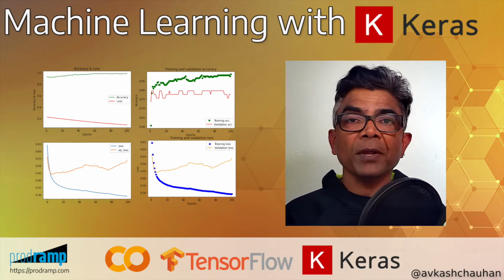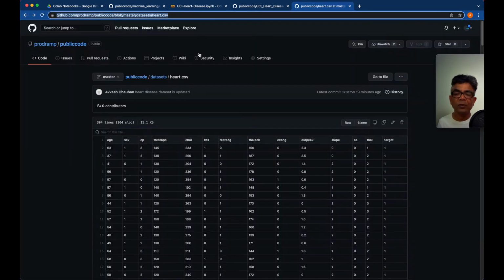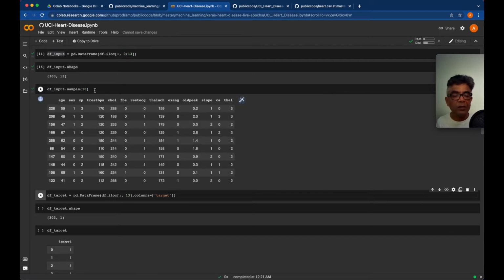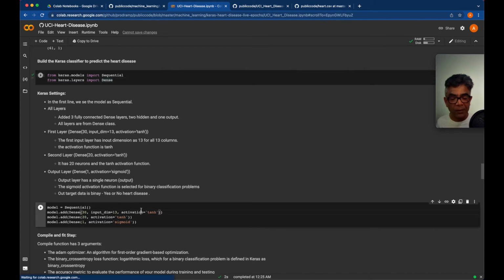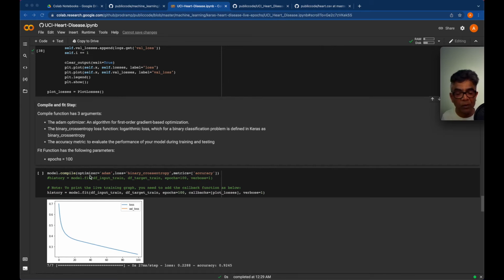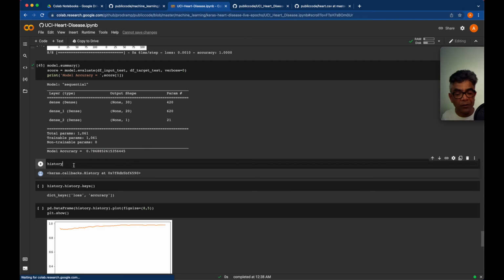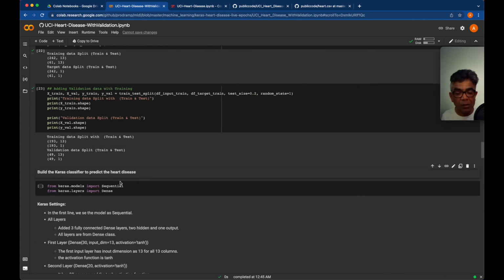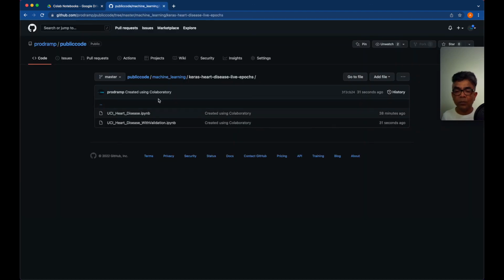An AI engineer guide to Machine Learning with Keras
If you would like to go deep into Keras to perform the deep learning, this tutorial is for you. The GitHub url is there to get the notebooks for this video and code is ready to try locally or at Google colab. Please check out the content timeline jump to specific chapter as well:

Video Content with Timeline:
(00:00) video start
(00:07) Content intro

(03:35) Google Colab and notebook Intro
(05:26) 1st Notebook (model with only training data)
(05:59) Data Import
(08:28) EDA (Exploratory Data Analysis)
(12:40) Data Split (Train and Target)
(14:24) Training data Transformation
(16:00) Train and Test Data Split
(16:34) Setup model network and layers
(18:02) Network Visualization
(19:12) Callback function to plot loss per epoch
(20:26) Compile Model
(22:00) Start Model Training
(23:27) Callback function to plot loss & accuracy per epoch
(24:36) Check model loss and accuracy in real time
(25:31) Validate Model History
(26:20) Check Model Performance
(27:17) 2nd Notebook (model with training & validation data)
(29:40) Training data split into Train & Validation data
(31:02) Compile Model & start Model Training
(31:33) Check model loss and accuracy with validation in real time
(33:01) Check Model Performance
(33:43) Saving colab notebook to Github
(34:42) Credits

Content Creator:
Avkash Chauhan (@avkashchauhan)